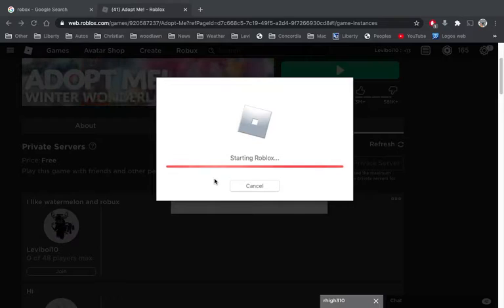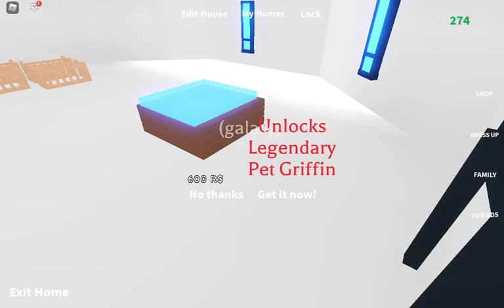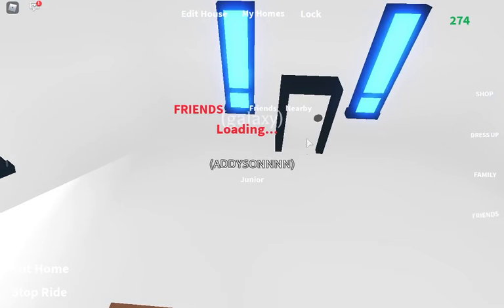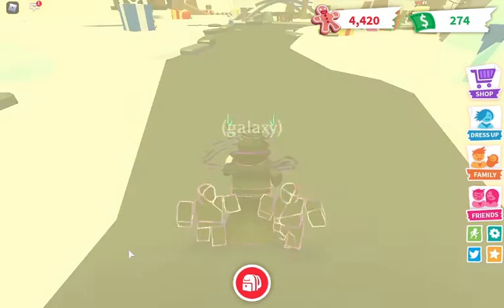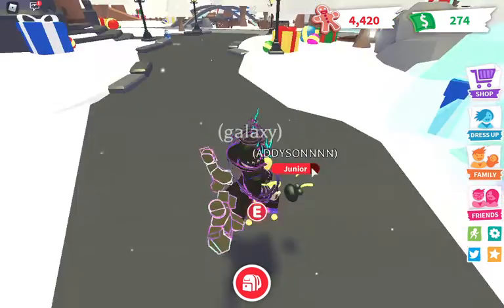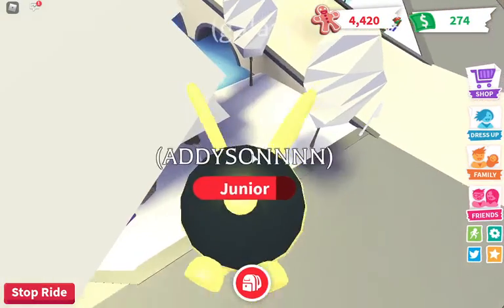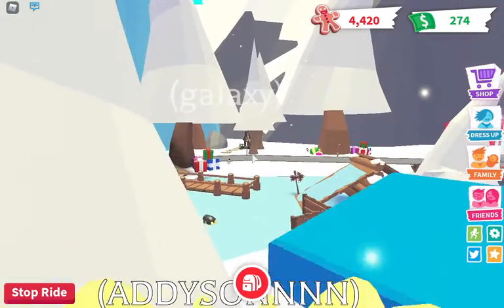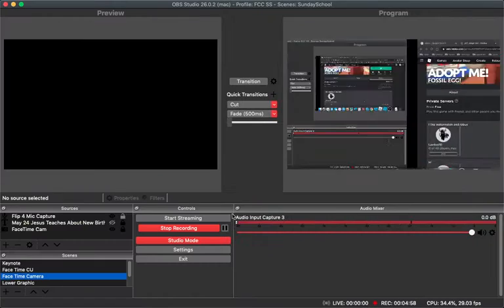How to find every snowman in adopt me 2020